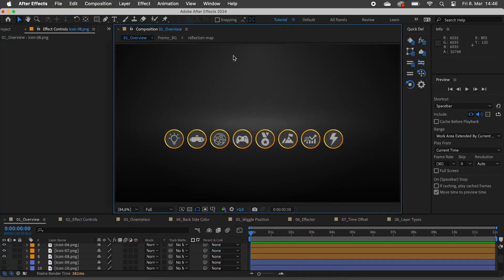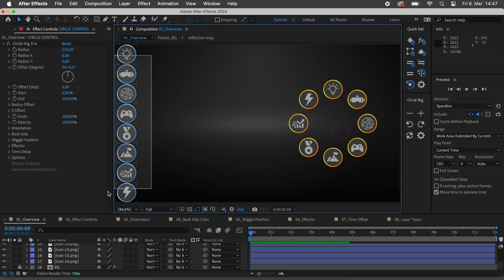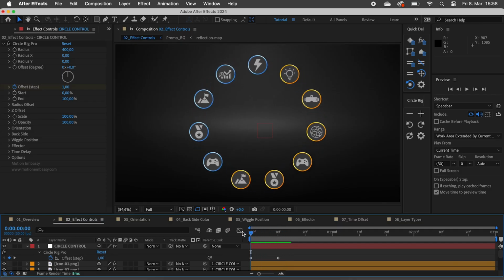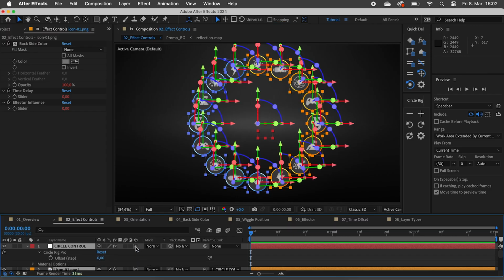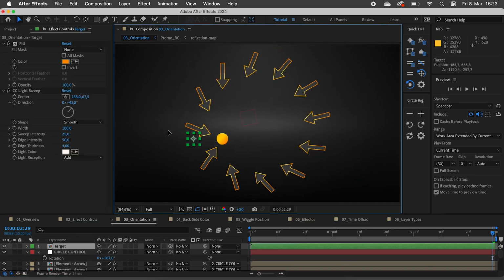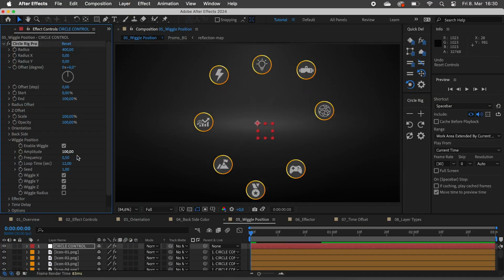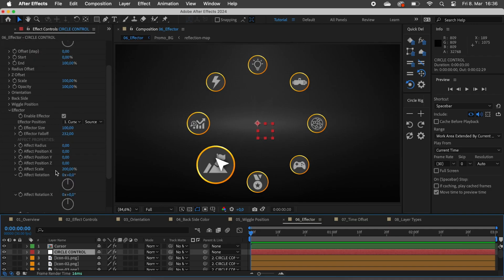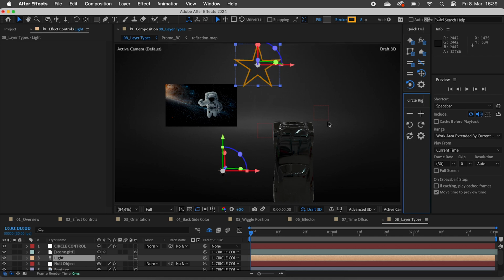环形阵列使用教程